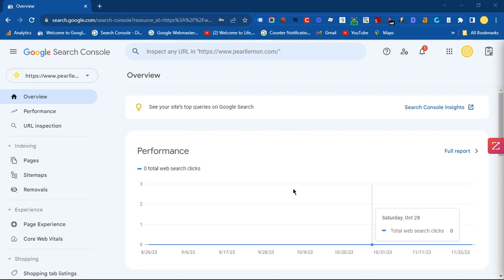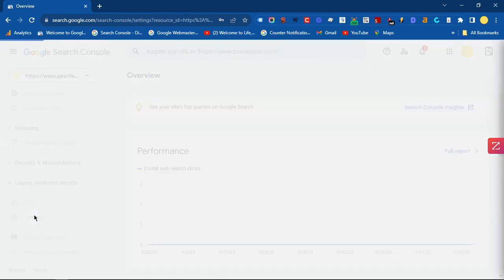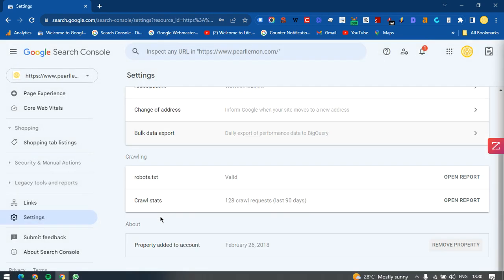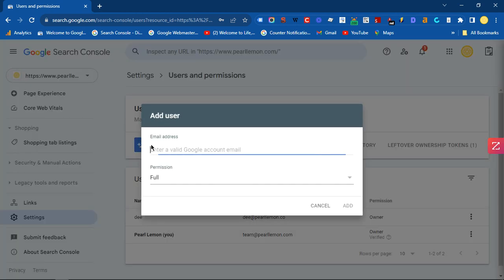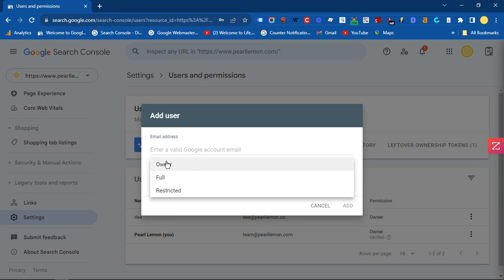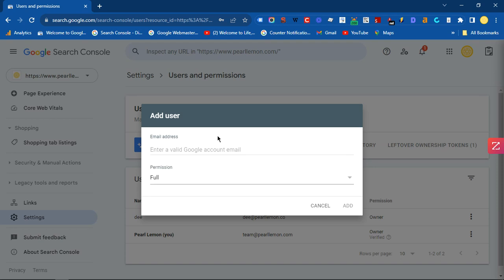How to add a user on Google Search Console | SEO Tutorial 🚀 | Pearl Lemon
In this comprehensive tutorial, we're demystifying the process of adding a user to Google Search Console, giving you the power to collaborate seamlessly and enhance your website's performance. Whether you're a website owner, marketer, or SEO enthusiast, understanding how to add a user is a crucial step in optimizing your online presence.

🎥 Watch now on YouTube: How to Add a User on Google Search Console

Don't miss out on the opportunity to streamline your Google Search Console management. Stay ahead in the digital landscape with Pearl Lemon.

🚀 Key Insights Covered:

🤝 Collaborative SEO: Understand the importance of adding users for efficient collaboration and SEO management.
🛠️ Step-by-Step Guide: Navigate through the process of adding a user to Google Search Console seamlessly.
📈 SEO Optimization Benefits: Learn how collaborative efforts contribute to improved search engine rankings.

Ready to take control of your Google Search Console? 🖱️🔗